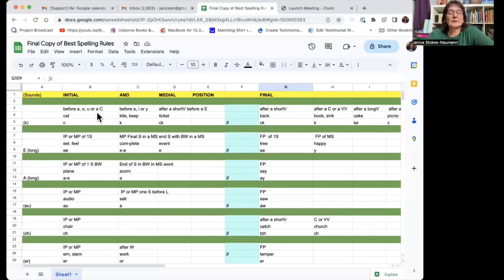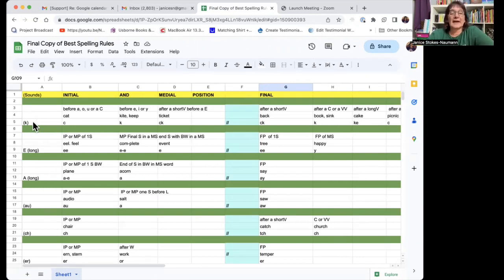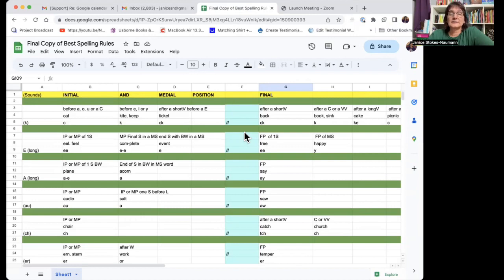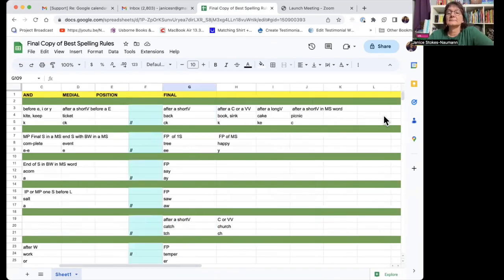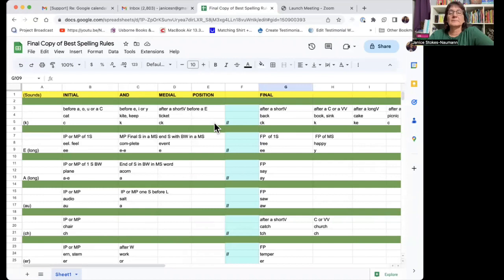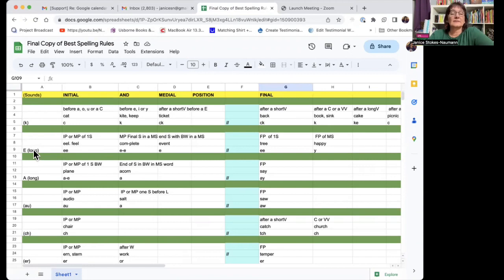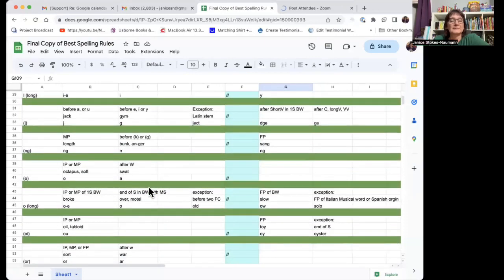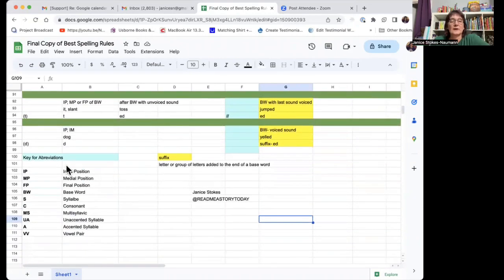Best Bet Spelling Patterns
This is a video description of a spreadsheet that I have put together to describe all of the spelling patterns for multiple ways to spell certain sounds. For example, if there is only one way to spell the (m) sound you will not see this on this sheet. I am dyslexic myself and sometimes I say the wrong word. In this video you will see that I said sound when I meant letter. I decided not to edit it out to show you that your kids may do the same thing. Even if your kids is not dyslexia , your kid can still benefit from learning these patterns. This spreasheet is available to you when you join my Reading Reading is Rocket Science But You Can Do It Facebook Group. As you go thru this spreadsheet, you may have questions because it is complicated, but this is why I would love for you to be a part of the group so that I can answer your questions and we can all learn from each other.